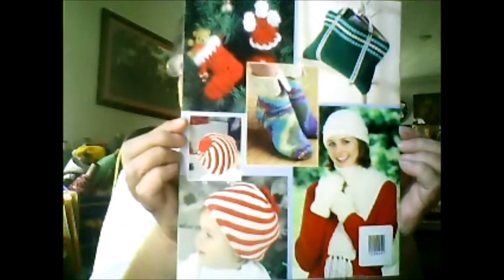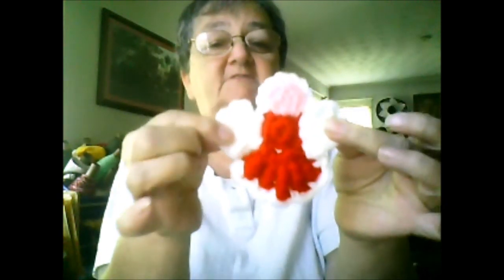Cast-off Tuesday 0ct 25-12